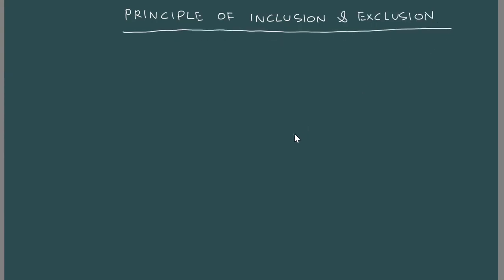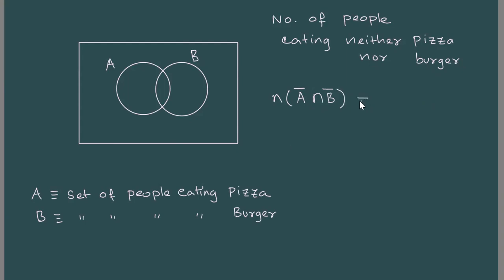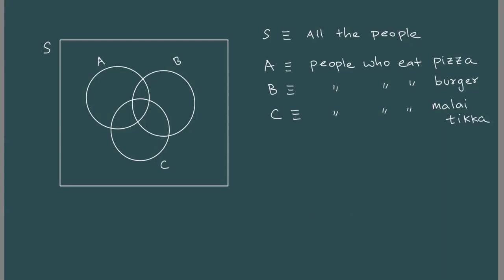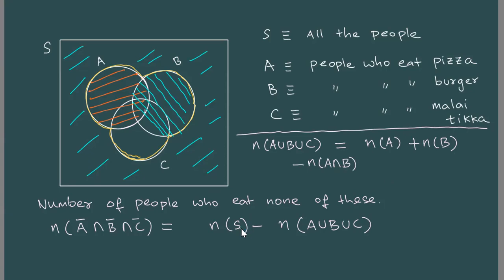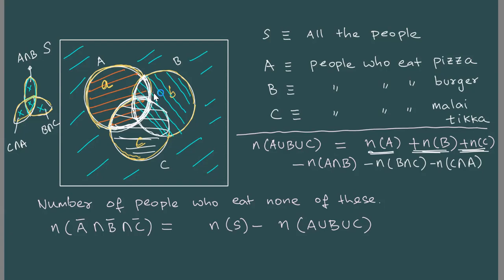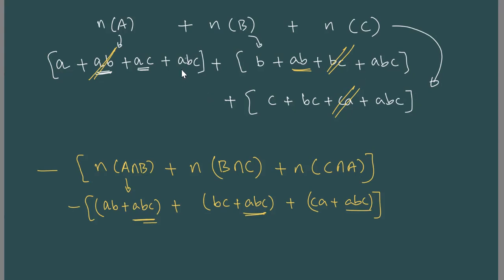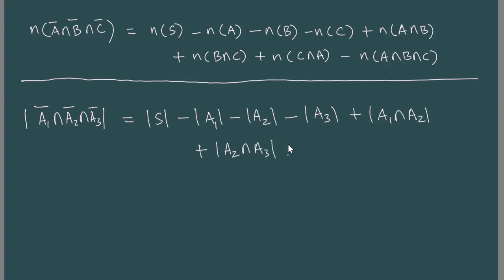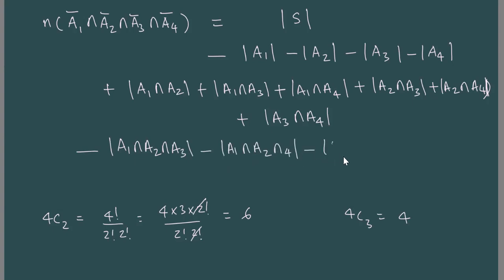PRINCIPLE OF INCLUSION AND EXCLUSION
Introduces the principle of inclusion and exclusion, an important principle in counting.